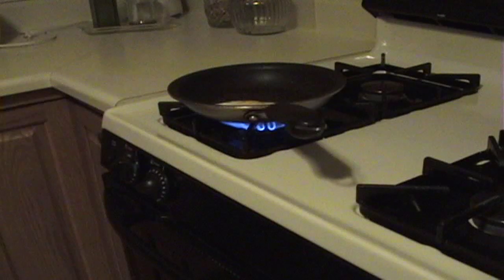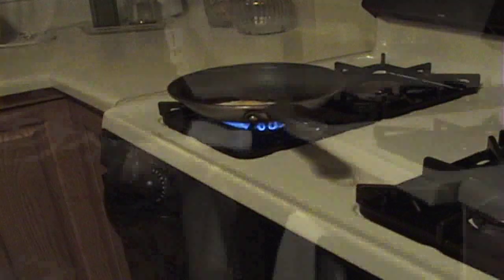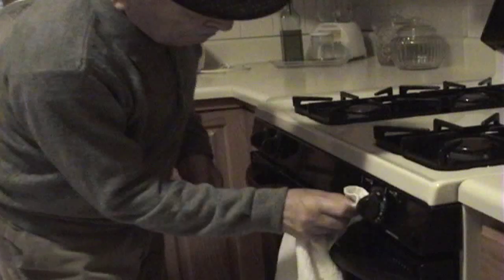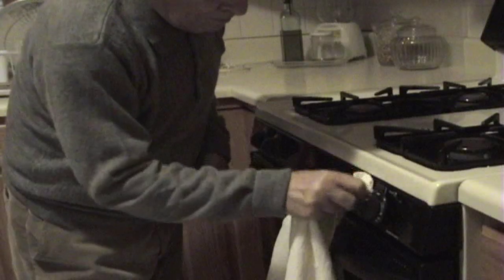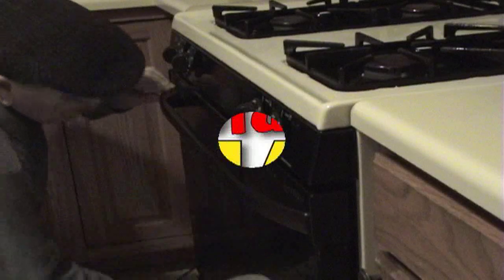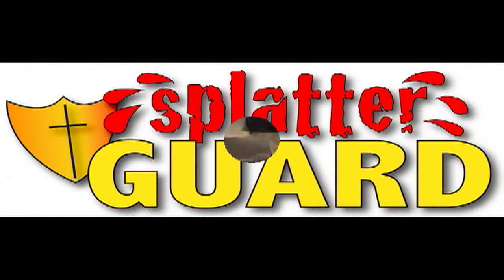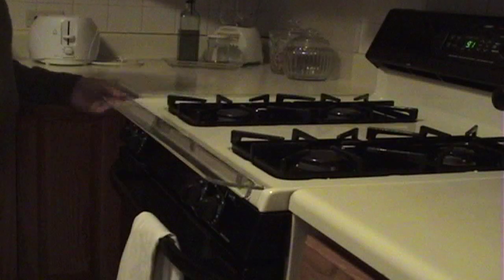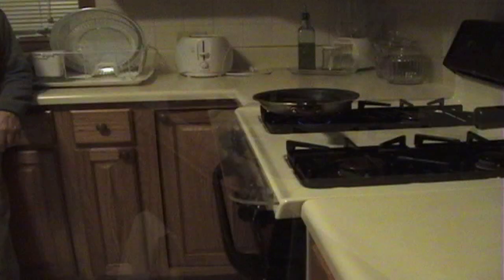Splatter_Guard_youtube.mp4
The Oven Splatter-Guard by ThreeBeNjay, Inc.

Never clean the front of your oven.  Simply attach the Splatter-Guard with its attach high powered magnets and you're good to go.  No longer will you have to remove the oven knobs and clean them and behind them.  No longer will you have to have to bend down or get on your knees to clean the oven door.  Just attach the Splatter-Guard, and all it needs is a simple wipe down with a wash cloth.